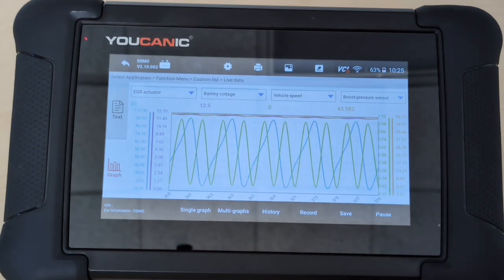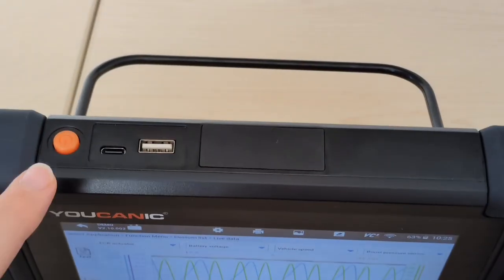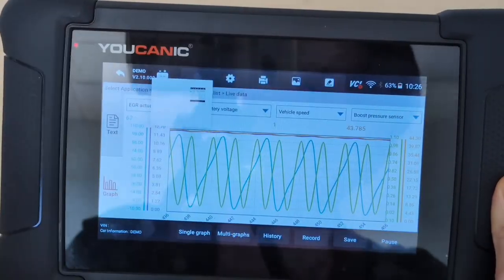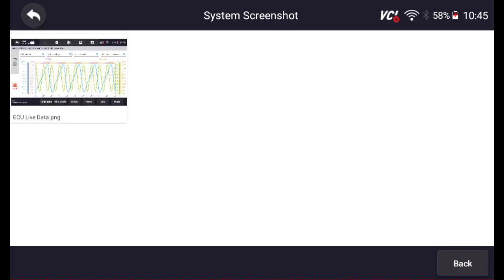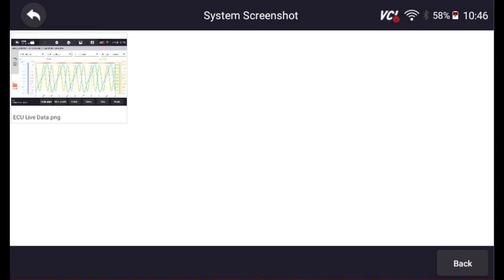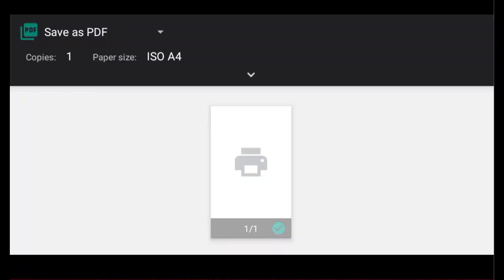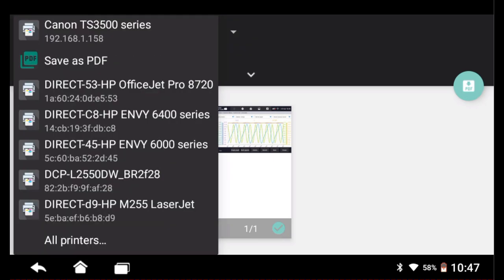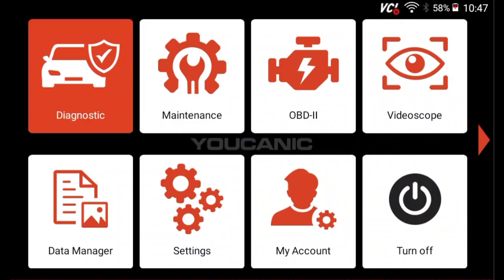How to Take Screenshot with YOUCANIC Scanner, Save and Email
Are you seeing something strange while reading live data or running a quick scan on your scanner? Take a screenshot to take a look at later!

Want the full guide with photos, tools, and step-by-step help for this repair or scanner demo?

At YOUCANIC, we’re on a mission to make car repair knowledge accessible to everyone so you can fix your own car, save money, and understand what’s really going on under the hood